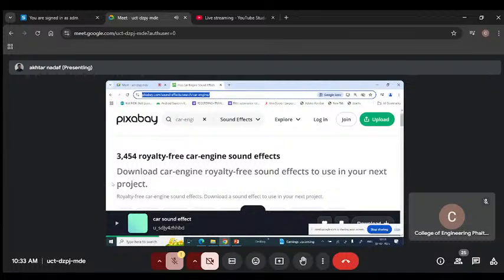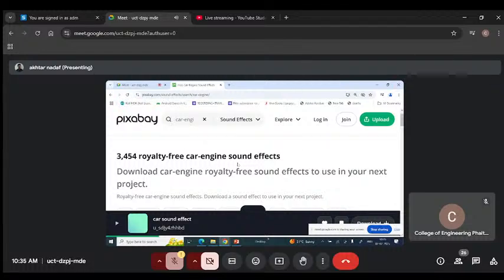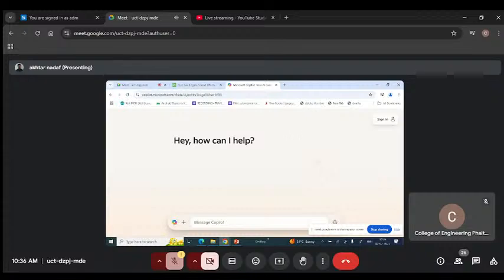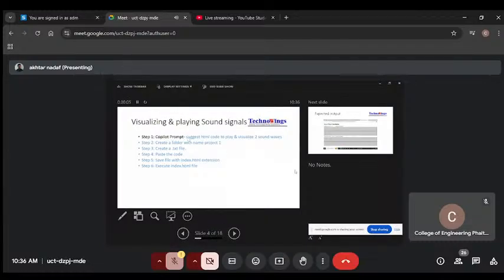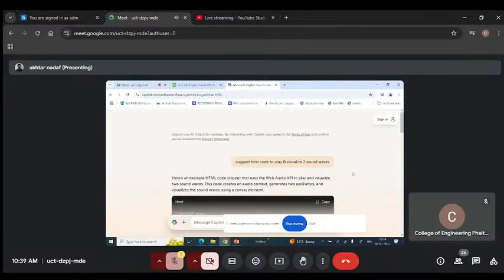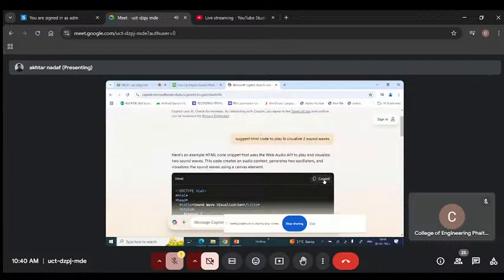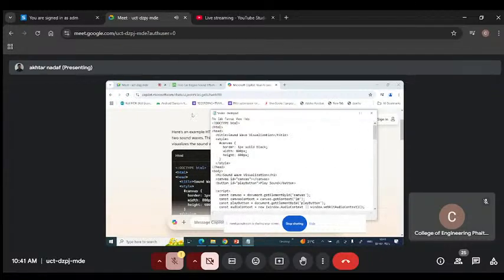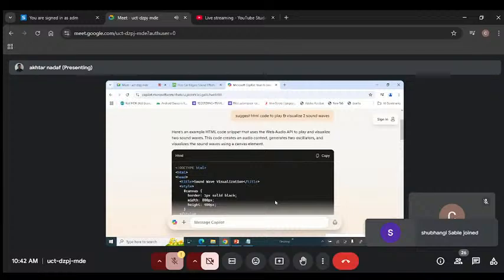PES COE, Phaltan - One Week FDP on AI Application and AI Tools (Day 3- 02/02/2025 )session I